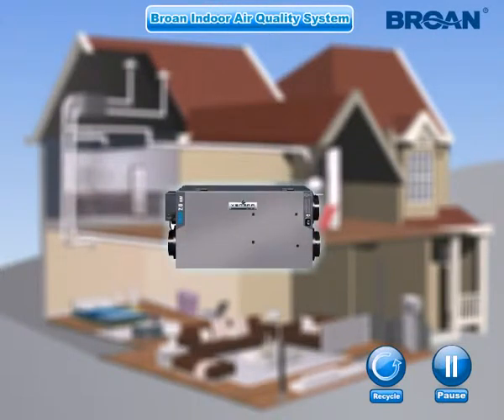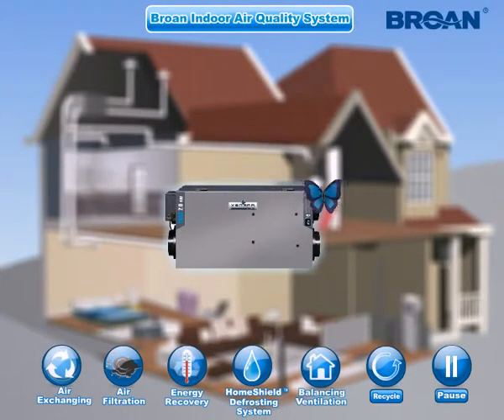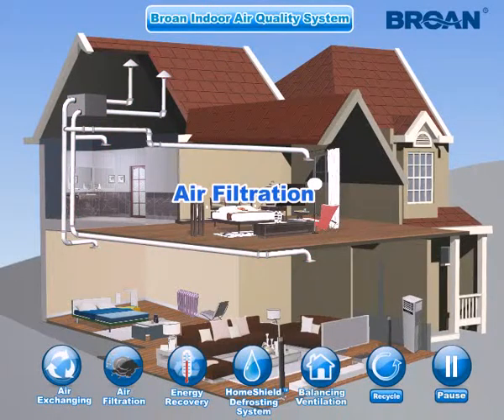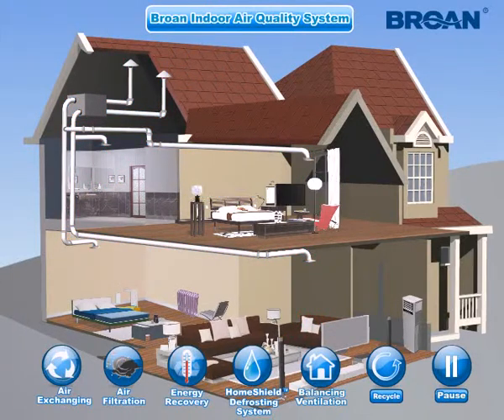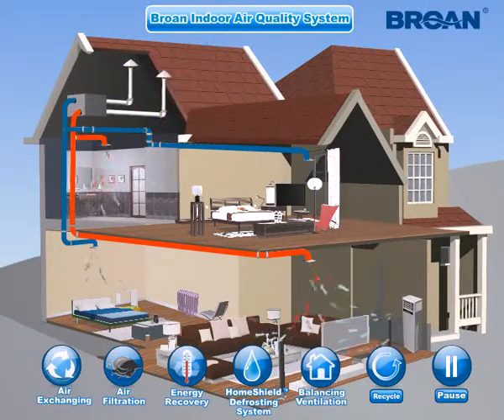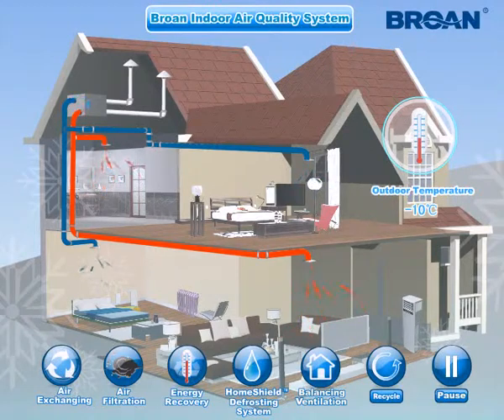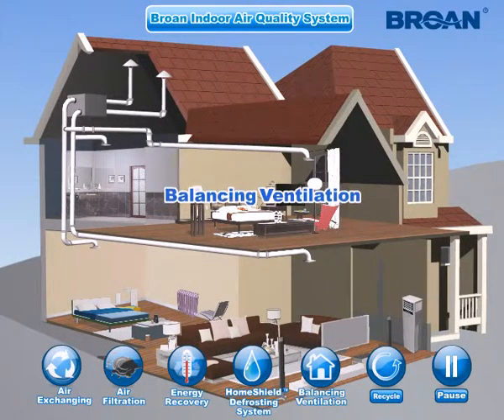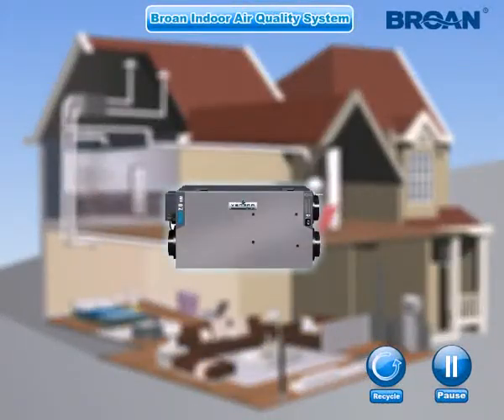Broan Indoor Air Quality System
Манай систем нь бусдаас онцлоготой байгаа нь орон байранд байршилдаг гадны агаартай солилцоо үүсгэхгүй, О2 СО2 ын асуудалтай битүү цикл бүхий цэвэршүүлэгч биш, харин нээлттэй цикл бүхий систем - гадны агаарыг оруулж доторх агаарыг гаргаж байгаа учраас цэвэр агаарын систем (IAQ -indoor air quality standard -ыг хангах) буюу агаар солиж цэвэршүүлэх систем мөн юм. Загварууд нь Thino 1.5/2.5/.. г.м. Мөн air conditioning -аас бас ялгаатай. Агааржуулагч кондиционерын гол үүрэг бол гэрт температур болон чийгийг зохицуулахад (халаах буюу хөргөхөд) оршидог байна. Мөн сорох яндан эсвэл гэрээс агаар сорч гаргадаг сэнс бас ялгарна. Манайхаас бусад нь энерги их зарцуулдаг дуу чимээ гаргадаг учраас унтах амралтын өрөөнд тавихад зохимжгүй. Тэгээд битүү чикл бүхий систем моодноос гараад тодорхой хугацаа өнгөрч байна. Орчин үед IAQ ситемийг ашигладаг болсон байна. Бид үүнийг монгол улсад айл гэр албан газарт нэвтрүүлэхийг зорьж байгаа юм.